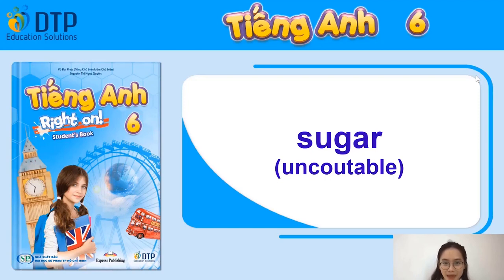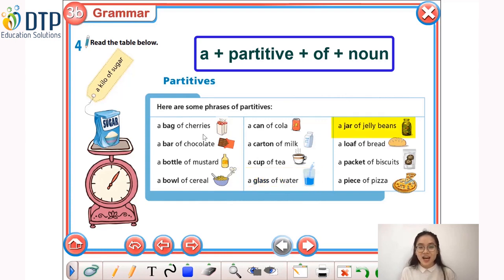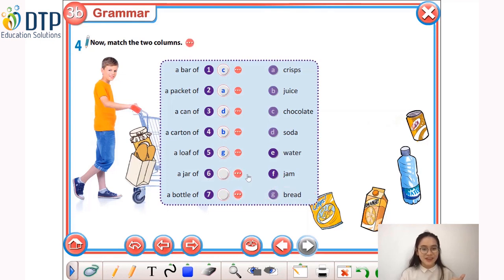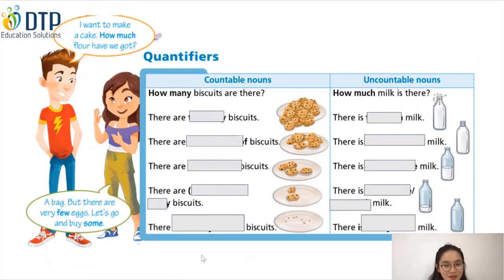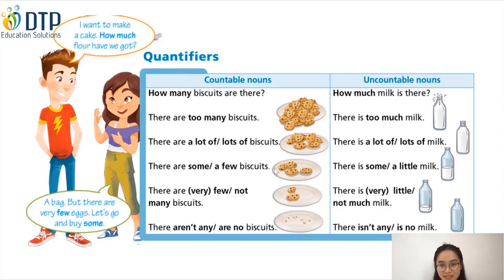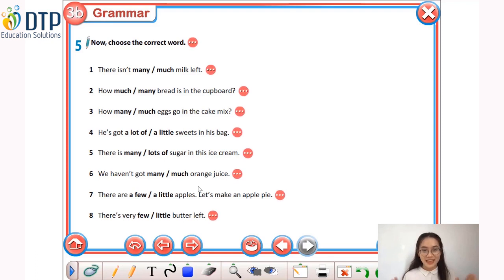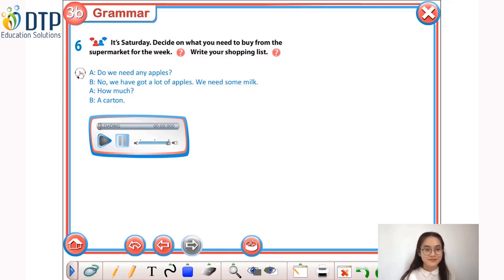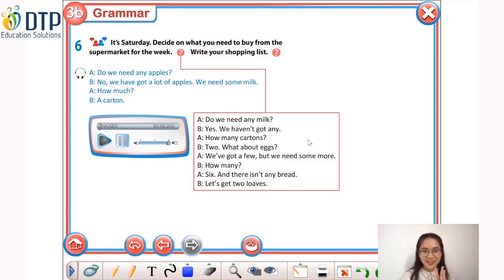Unit 3 All about food Lesson 3b2